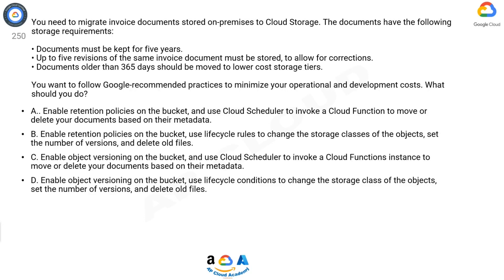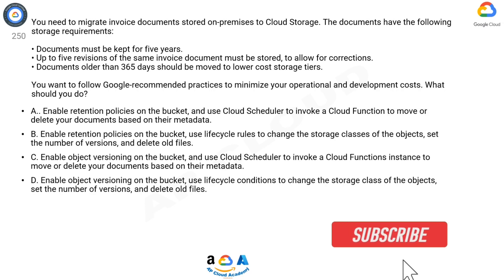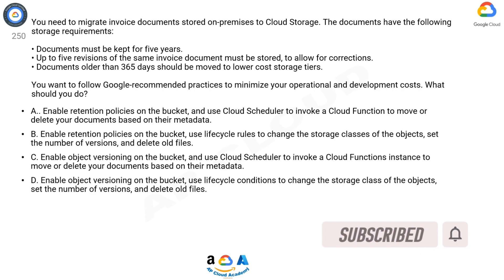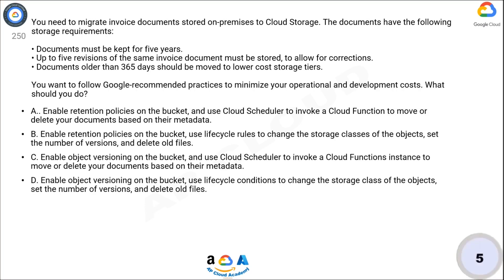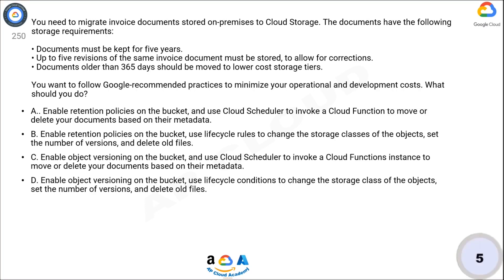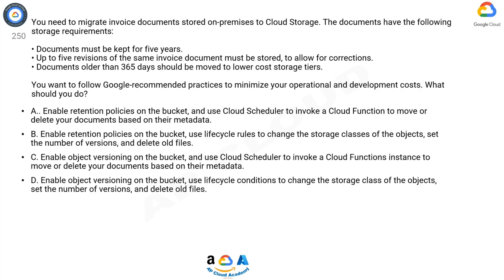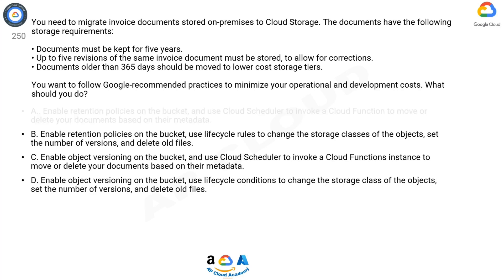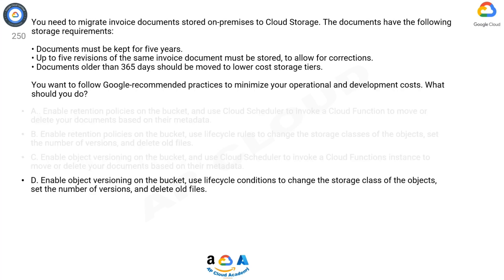Q250. ​You need to migrate invoice documents stored on-premises to Cloud Storage. The documents hav​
Q250. ​You need to migrate invoice documents stored on-premises to Cloud Storage. The documents have the following storage requirements:​
• Documents must be kept for five years.​
• Up to five revisions of the same invoice document must be stored, to allow for corrections.​
• Documents older than 365 days should be moved to lower cost storage tiers.​
You want to follow Google-recommended practices to minimize your operational and development costs. What should you do?​

A.. Enable retention policies on the bucket, and use Cloud Scheduler to invoke a Cloud Function to move or delete your documents based on their metadata.​

B. Enable retention policies on the bucket, use lifecycle rules to change the storage classes of the objects, set the number of versions, and delete old files.​

C. Enable object versioning on the bucket, and use Cloud Scheduler to invoke a Cloud Functions instance to move or delete your documents based on their metadata.​

D. Enable object versioning on the bucket, use lifecycle conditions to change the storage class of the objects, set the number of versions, and delete old files.​